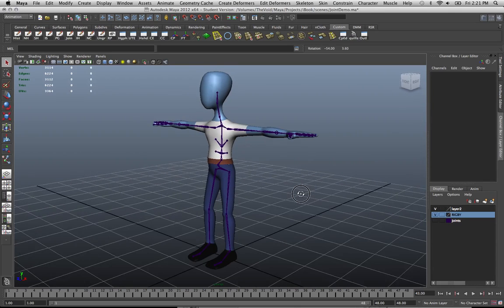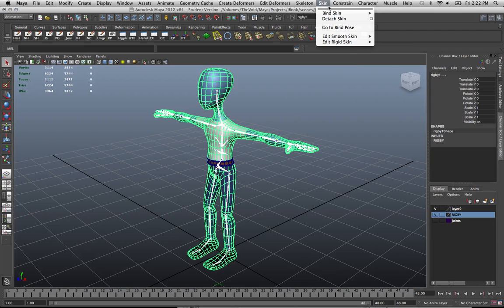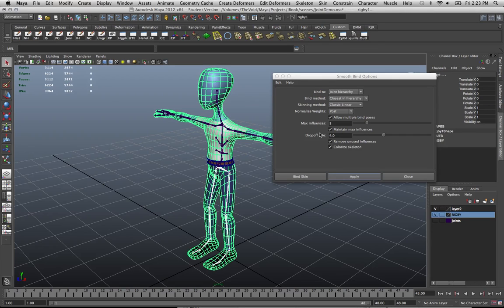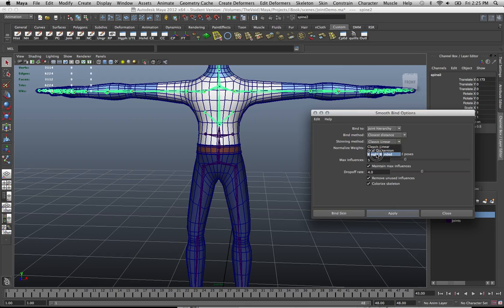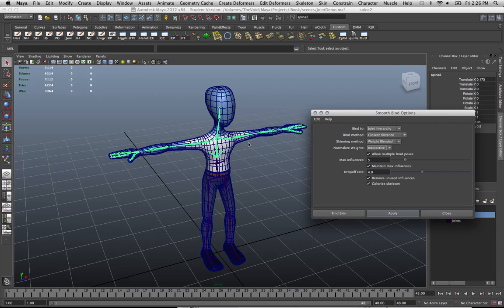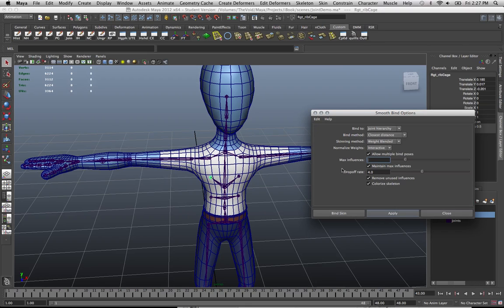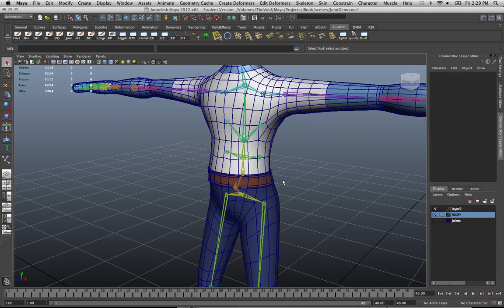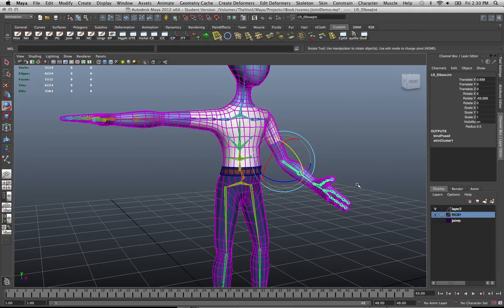Smooth Binding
A brief but thorough walk through of Maya's Smooth Binding Process. This version is pre-Heatmap, but most of the settings and reasons for using them are still valid.
*More video tutorials are available in my guides, available exclusively on iPad.*